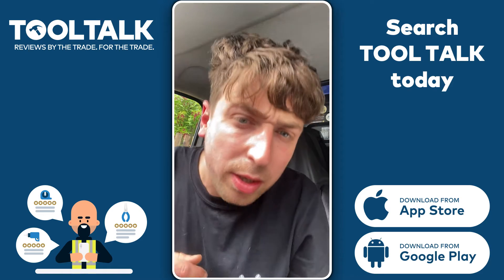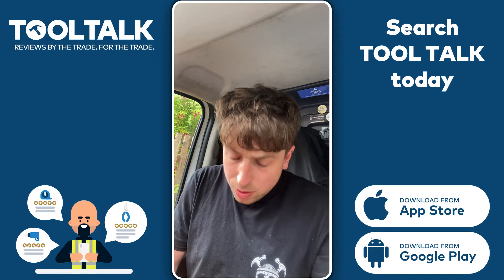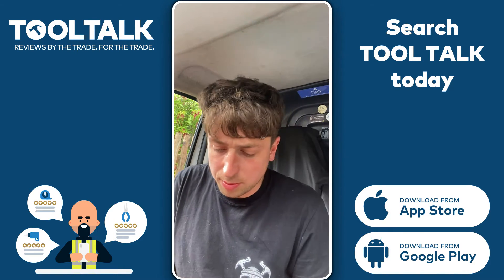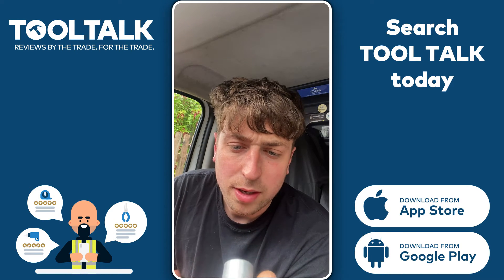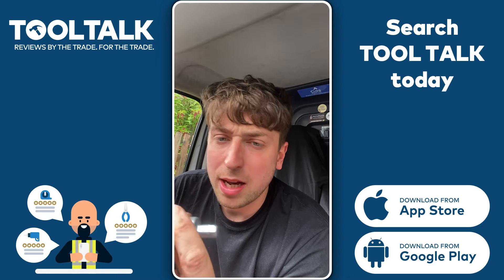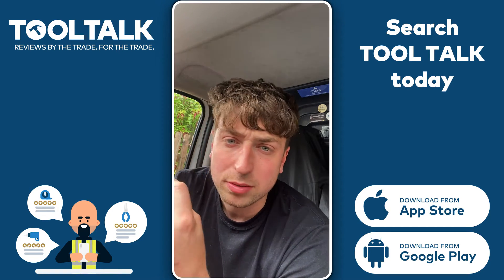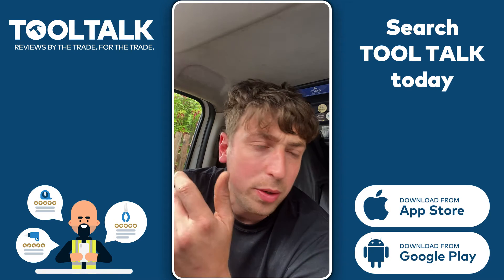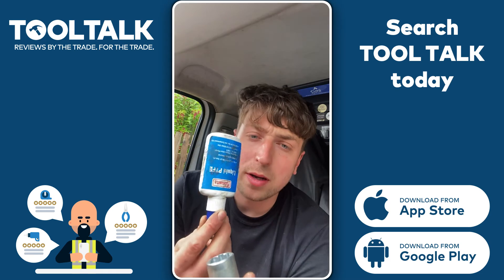Monument Tools TRV Tail Driver Review By Graphene Gas Solutions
Check out more reviews for the Monument Tools TRV Tail Driver in Tool Talk

About the Monument Tools TRV Tail Driver:

The Monument 2166M TRV Tail Driver Fitting Socket has been designed to enable fast removal and installation of radiator valve tails and will fit most makes and sizes. The socket can be used with a either a cordless drill chuck or ratchet with 10mm hex socket.